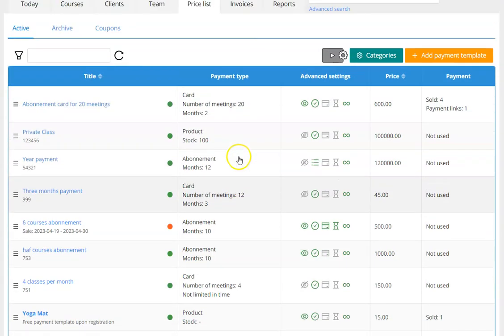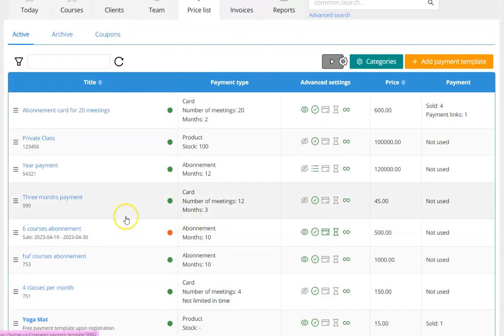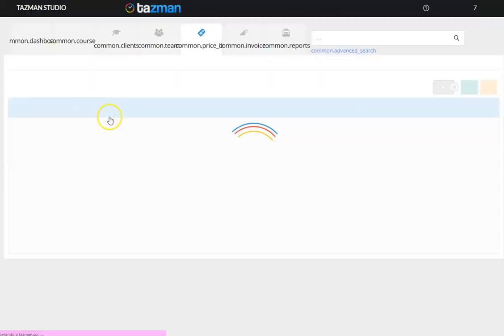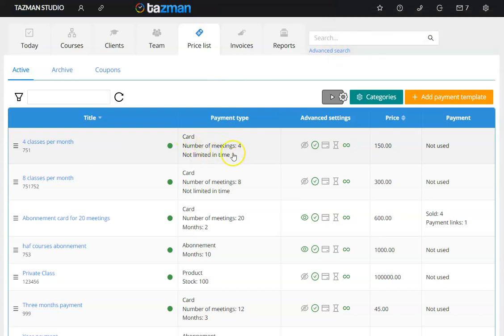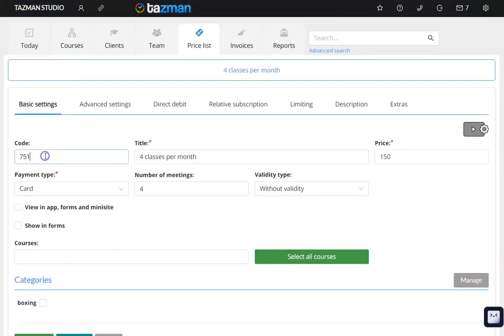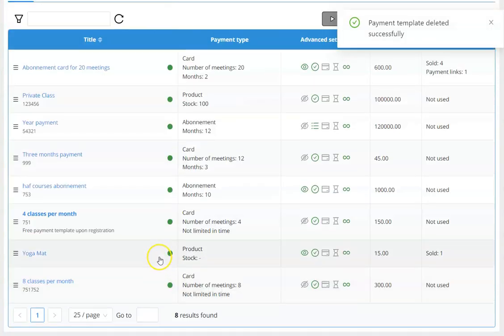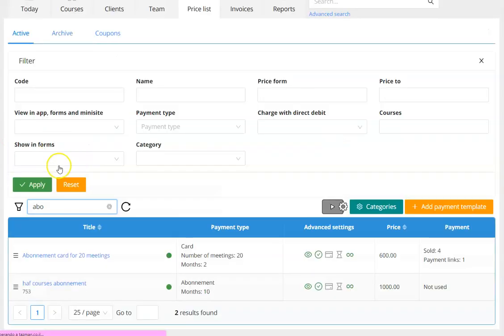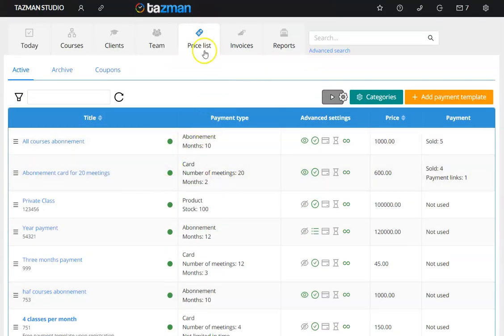Price List Page I (The prices of our items)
We are a complete, advanced, and user-friendly platform designed to help manage studies, schools, academies, and other similar institutions. Our solution provides a wide range of features, including student self-enrollment, applications, schedule management, payments, and customer relations. Our platform is designed to help ease the burden of administrative work on educational institutions and empower them to focus on the core mission of educating students.

On the  page PRICE LIST  describes a list that shows us the values of each of the items that we sold in the studio. In addition, through the same page, you can archive, duplicate, delete or modify each of the items. You can also see different features such as payment type, advanced settings, price and whether each of your systems has been sold or not and in what quantity.